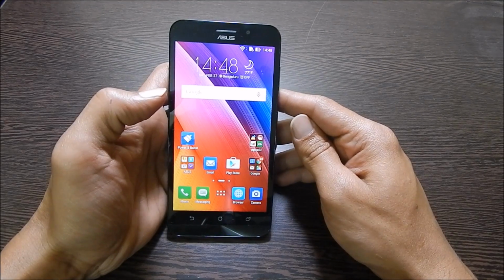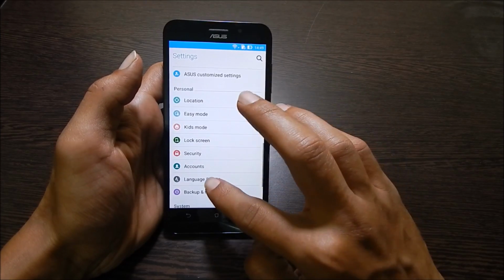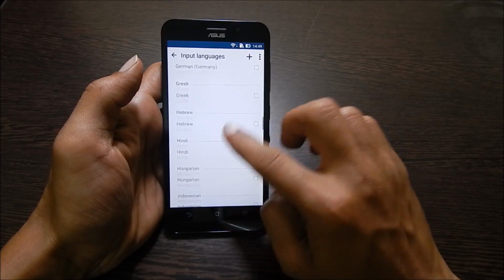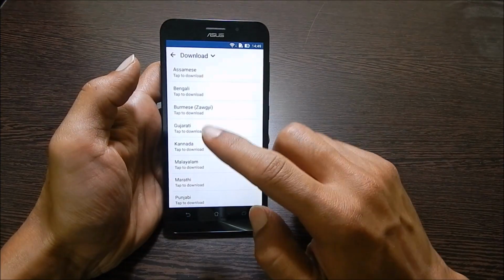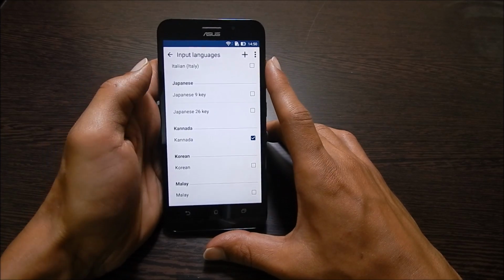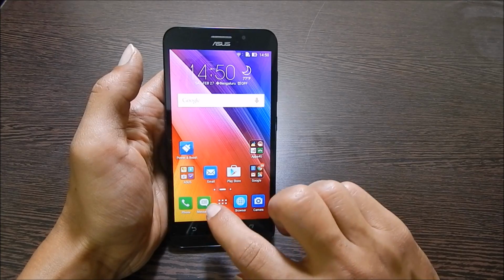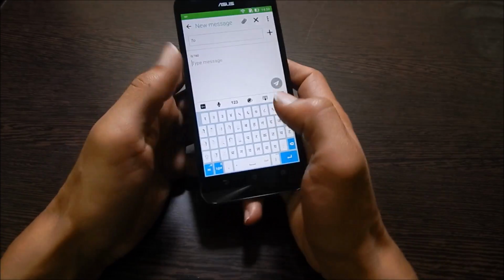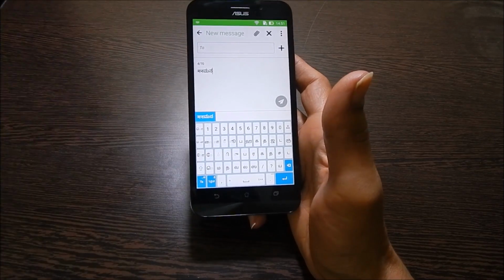How to type Indian languages in Zenfone Max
Simple guide on how to type indian languages such as Hindi, Kannada, Tamil, Telugu, Marathi etc in Zenfone Max. This does not requires any other third party apps. It is a built in feature of ZenUI.